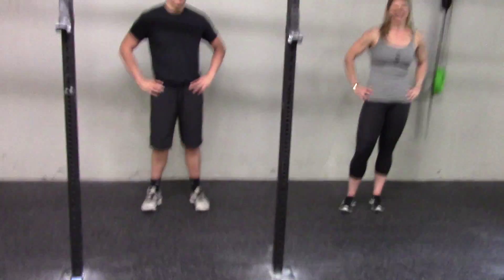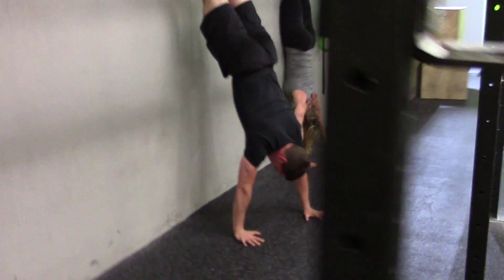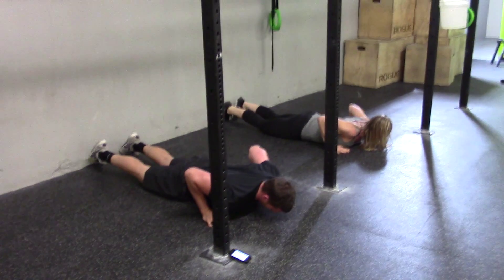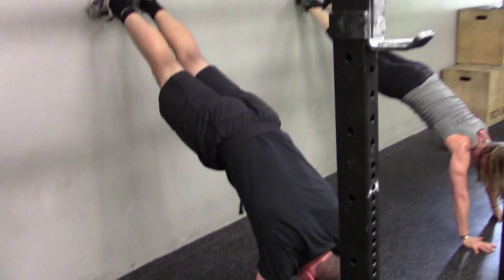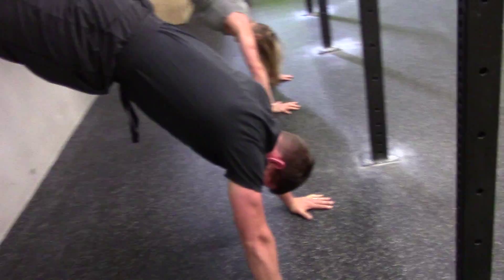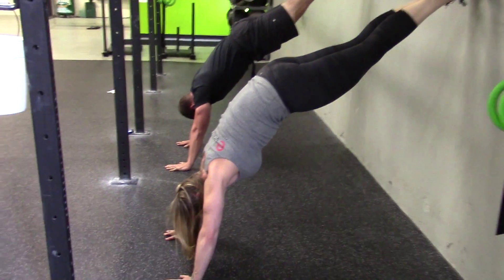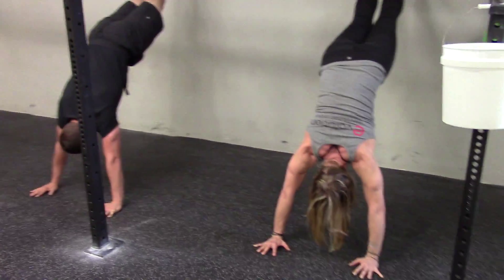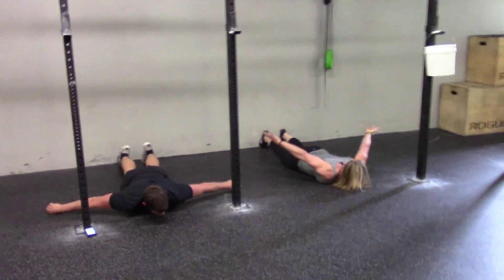Spartan 30 | Planks | Day 20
Spartan Up!

Day 20 of Spartan30 planks!